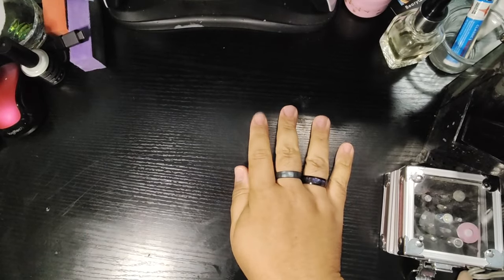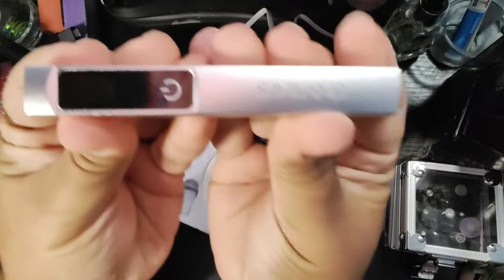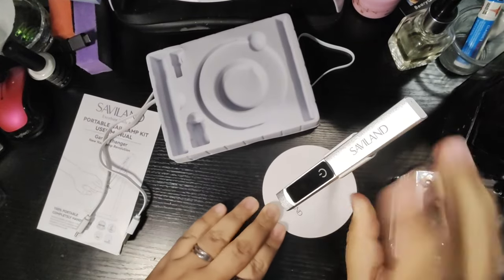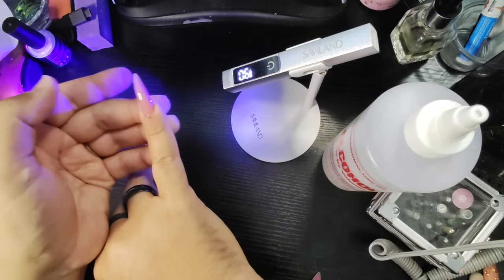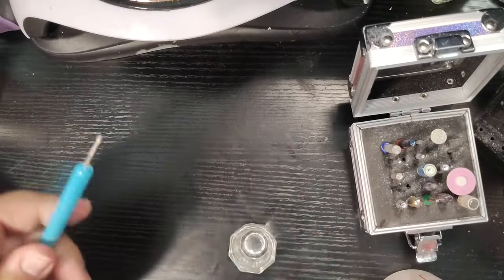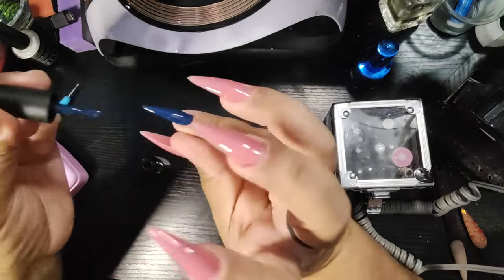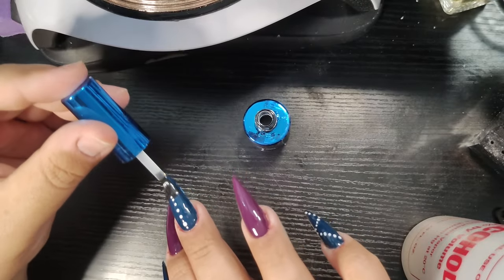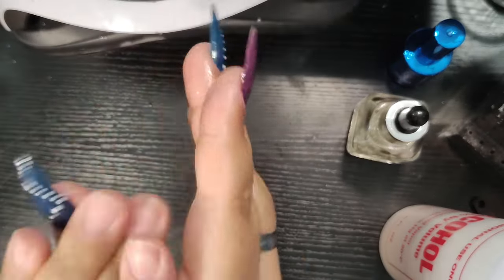DIY Rococo Nails: The Art of Gel-X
@Hey my diamond cubs!!  I’m hoping this reaches you well! Today we are going to be unboxing the fabulous magnetic/handheld flash nail lamp by @saviland3176 . Loving this! Then we are going to use it to apply some gel x tips and use colors from @modelonesofficial Rococo line which you can find on amazon - Currently $9.99.

SAVILAND LED U V Light with Magnetic Stand & LCD Screen Portable Nail Lamp Kit Handsfree 2-Timer Modes Portable Mini Nail Dryer Stand for Gel Nails USB Rechargeable and Wireless for Home DIY Manicure

Amazon link to purchase - Currently $19.99.

2024 Touch Screen Nail Lamp Kit: Magnetic slip-proof stand, easy to set up dispatch adjust, release your hand from handheld and more focus on your nail art. Wireless design with innovative LED display touch screen helps your curing more precisely
Level Up From Inside to Outside: 400mAh capacity which is as twice much as the other can provide a longer endurance. Aluminum makes this U V light more durable and the most important part, we chose quartz light bead to replace the traditional to offer a more effective, more gentle, more durable nail lamp
2-Timer Options Useful U V Light: Crafted with a 2 timer options (20s/60s) for different curing needs. The 20s mode is ideal for rhinestones, while the 60s mode is suitable for nail extension, nail glue gels, gel x nail, and gel nail polish. With a convex lens to achieve an 8 times amplified spotlight can cure more quickly
HANDSFREE 360° MAGNETIC ROTATION STAND: Achieve hands-free operation by utilizing the nail lamp with a 360° magnetic rotation slip-proof stand, which offers adjustable positioning at any angle. The sandblasted magnetic nail base is capable of attracting magnetic materials so that you can release your hands and more focus on your nail art
Gift Choice: Beginner and professional friendly features with a touch screen, bigger battery capacity, hands-free magnetic stand, and frosting finish case. It also prioritizes safety by preventing harm to your eyes or skin while efficiently drying your nail art

I hope you enjoy the video! I love y’all and stay BEARY Q!!